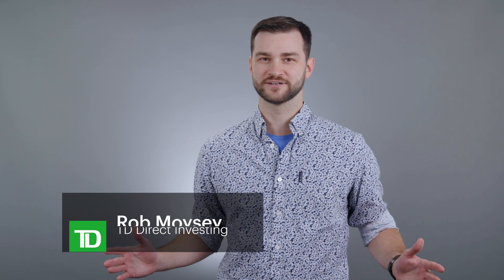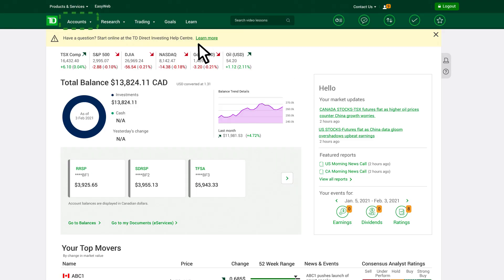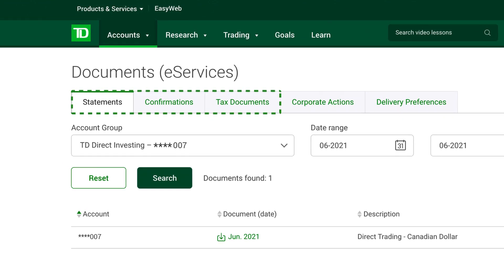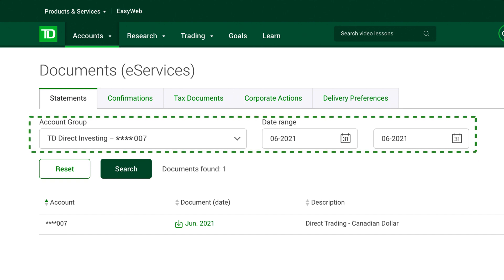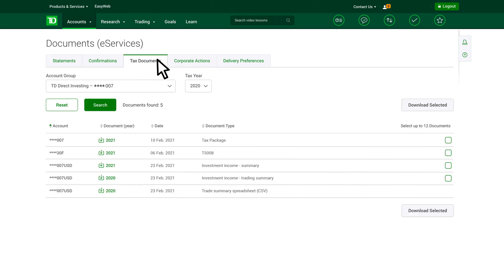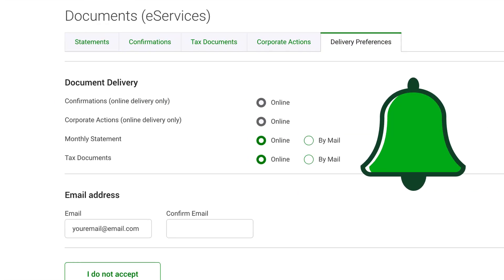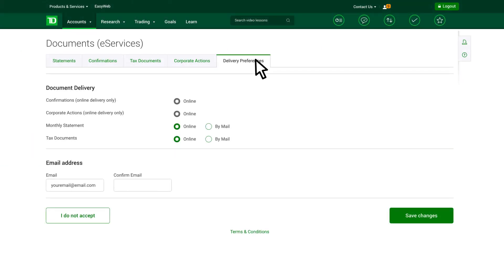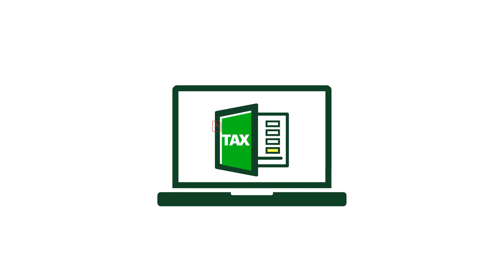Accessing tax documents online with eServices in WebBroker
Tracking our tax information can be more convenient online. In this lesson, we'll explain how eServices in WebBroker keeps relevant tax documents and statements just a few clicks away.